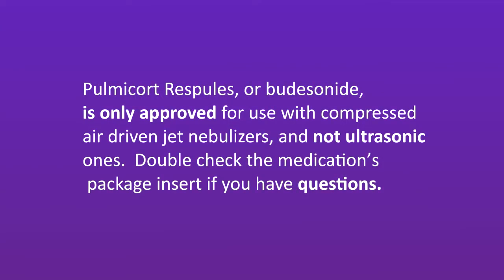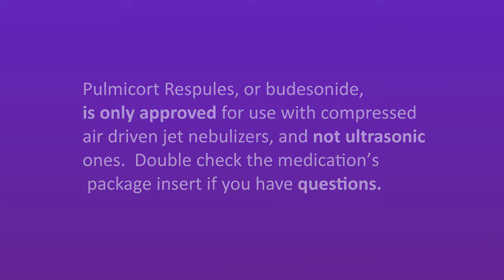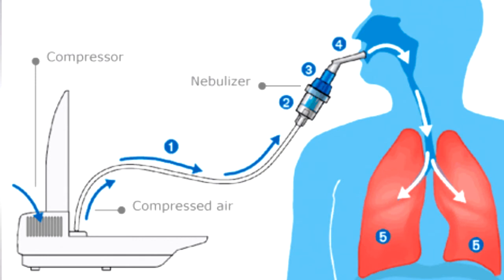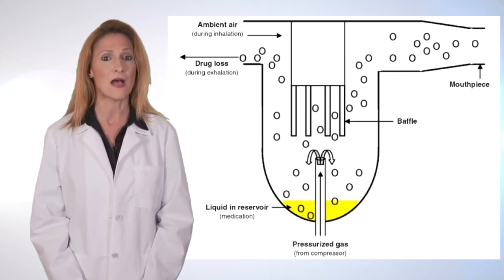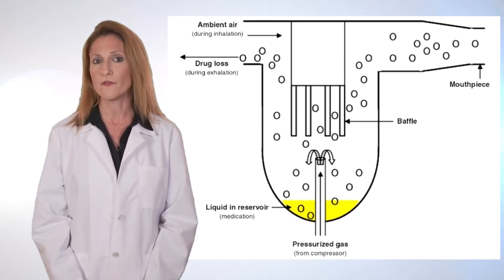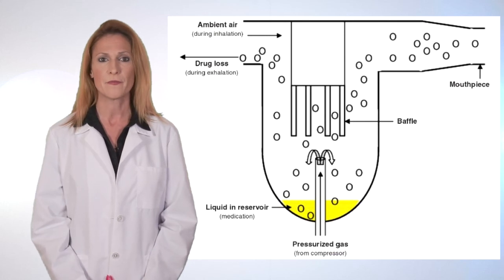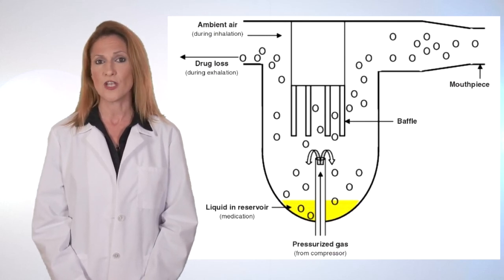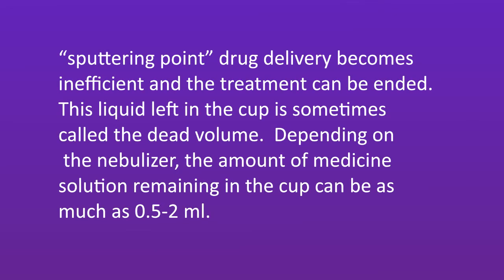Nebulizer Atomizer 1